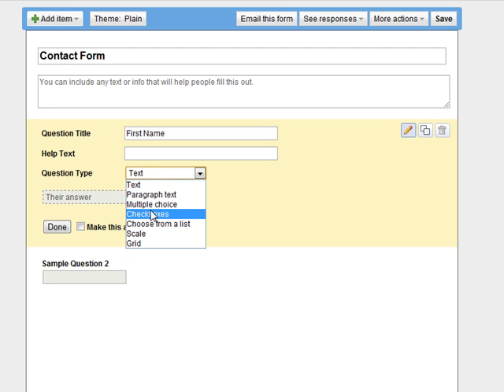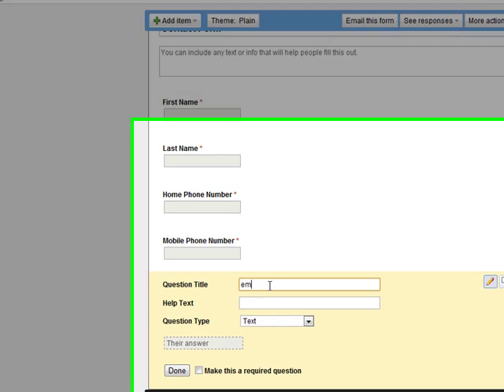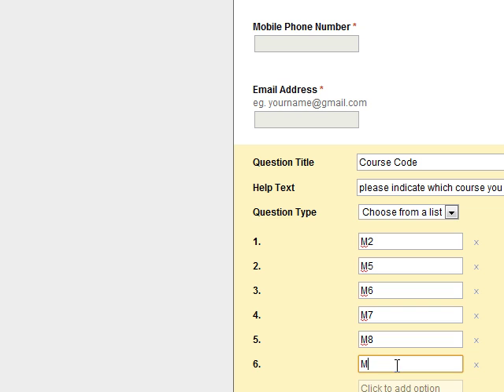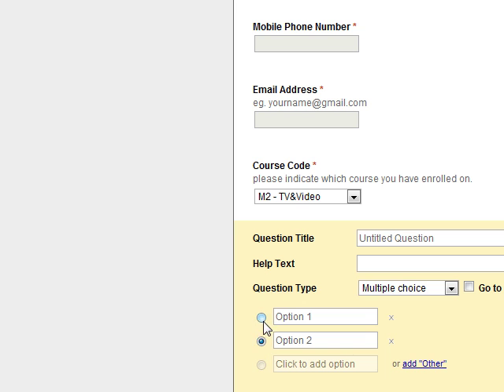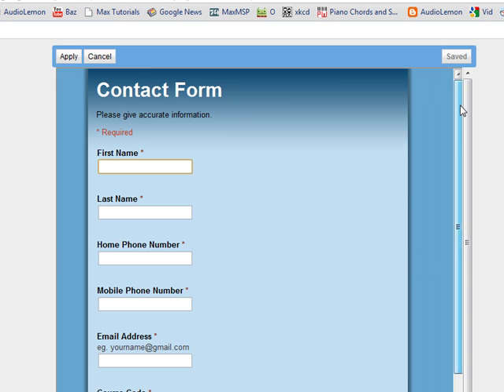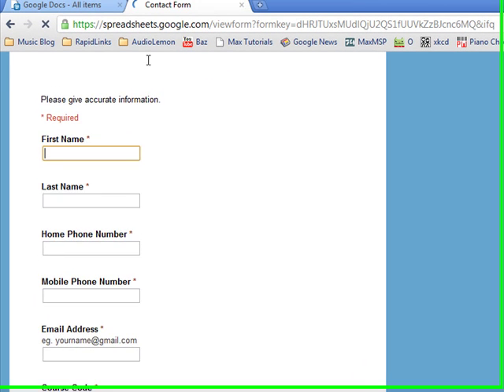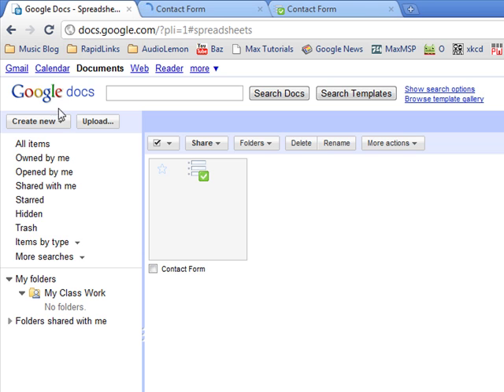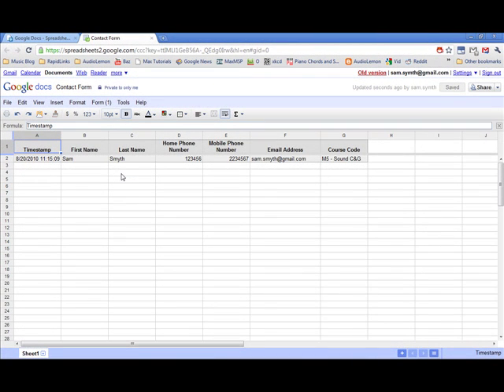09 - DocsTutorials - Contact Forms, Quizzes & Questionnaires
A guide to creating Contact Forms, Quizzes & Questionnaires in Google Docs.